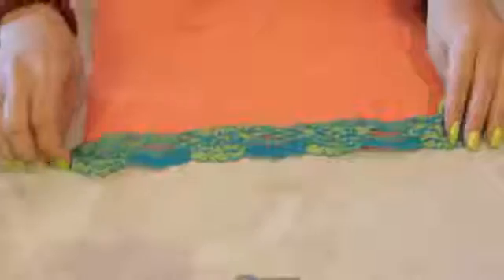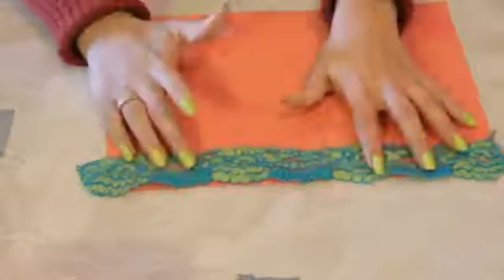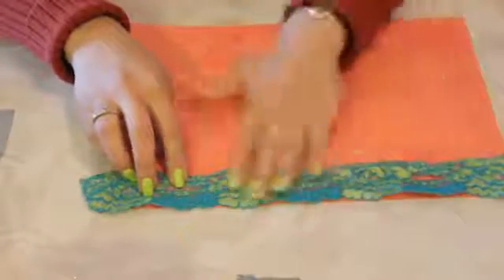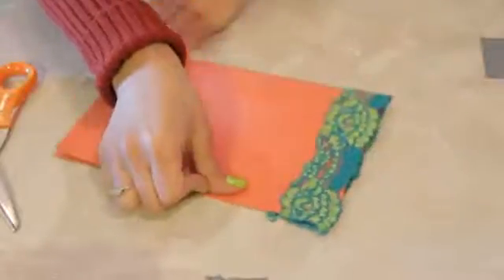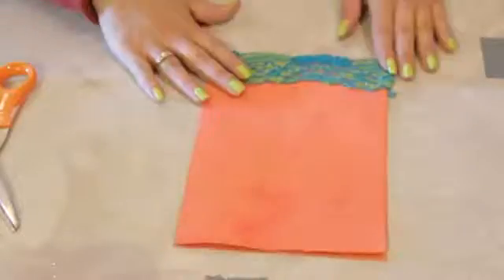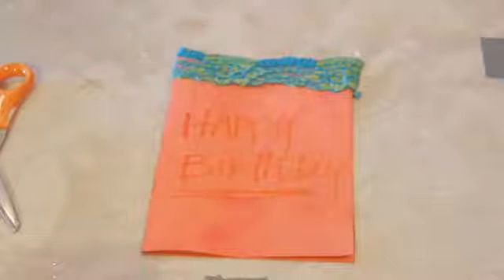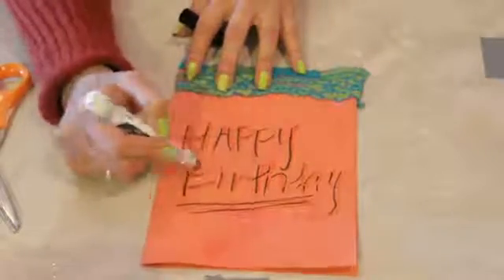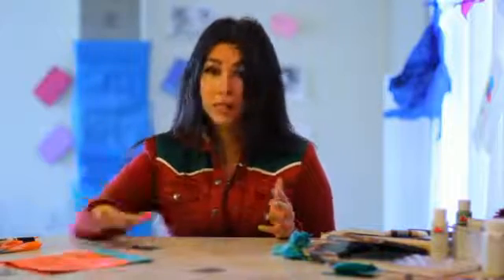DIY Lace Cards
DIY Lace Cards. Part of the series: Arts & Crafts. Do it yourself lace cards are not nearly as difficult to make as one might think. Find out all about do it yourself lace cards with help from a longtime crafts expert in this free video clip.